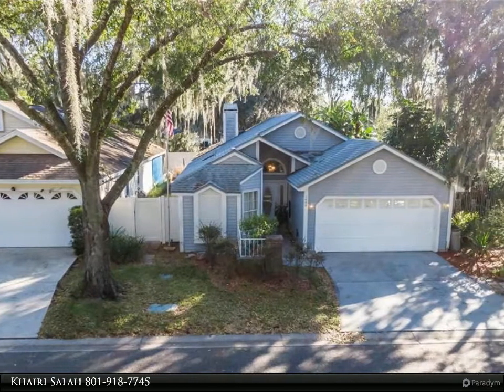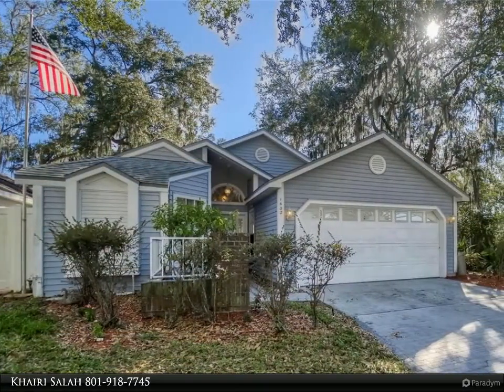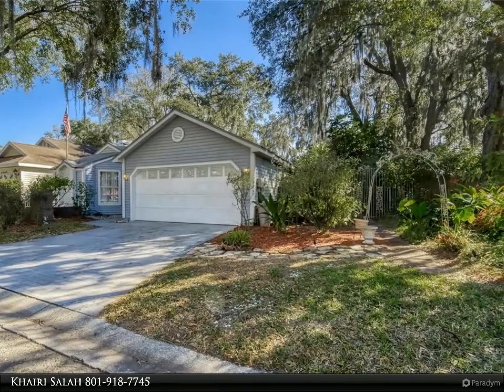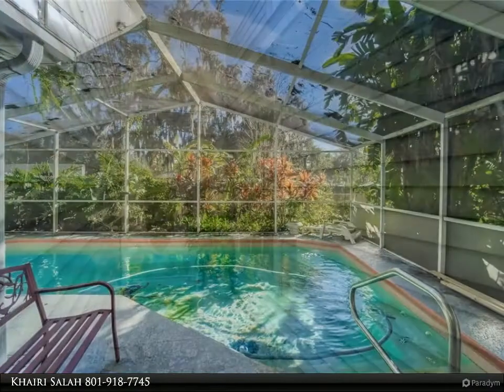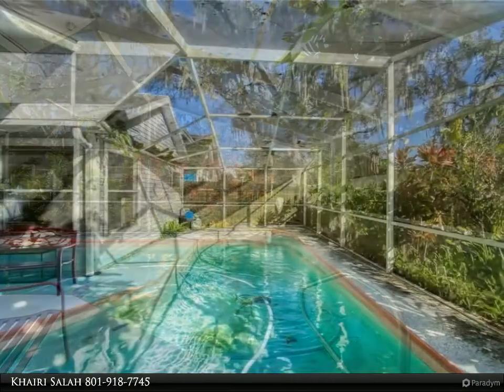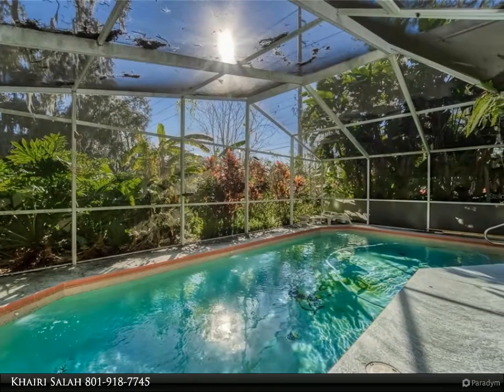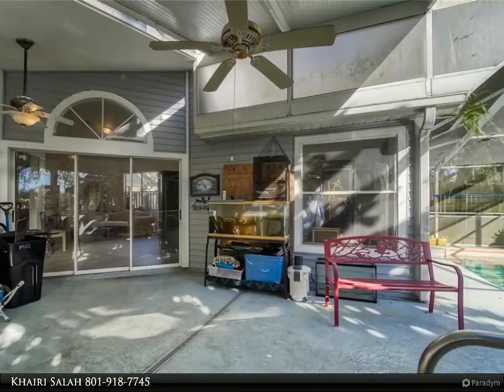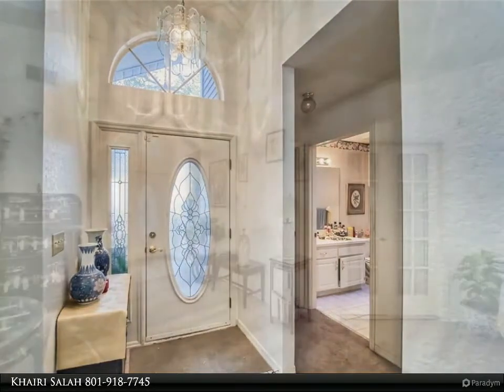Homes for Sale - 1402 WALDEN OAKS PLACE, PLANT CITY, FL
Welcome to this beautiful Plant City Pool home in one of the most desired neighborhoods! As you enter, this well cared for home, you will notice the soaring HIGH CEILINGS and open floor plan with a wonderful fireplace to enjoy during gatherings. The kitchen offers a nice eat in space with a new cabinets, The great sized master bedroom offers a sliding glass door to the swimming pool. The master bathroom walk in with a great size closet and a shower. The other two rooms can be found at the front of the home. One can be used as a den or an office! The NATURAL LIGHT in this beautiful home is endless. Skylights are in almost every space! You will also be comforted to know that the roof is just 7 year old!! HVAC also 7 years old. Garage has been converted into a large 3rd heated bedroom/Media-room. It could also be used as a bonus room or be easily converted back into a 2 car garage (garage door is still there). You can move right in and enjoy this impeccably beautiful home! As you walk out to the back yard, you are greeted with nice green area, mature trees to provide shade, and to have those fun BBQ gatherings! WALDEN OAKS is close to restaurants, stores, downtown Plant City, Historic Plant City, the Highway, and is in a great school district. Hurry and come see this fabulous home and make it yours!

2 full bath

Khairi Salah
Align Right Realty